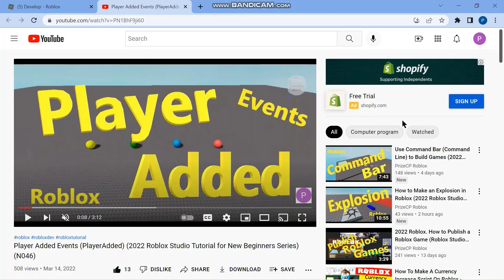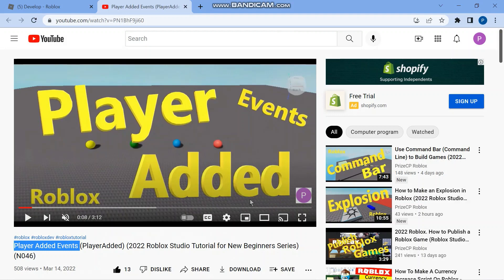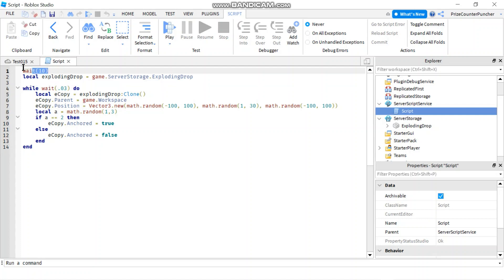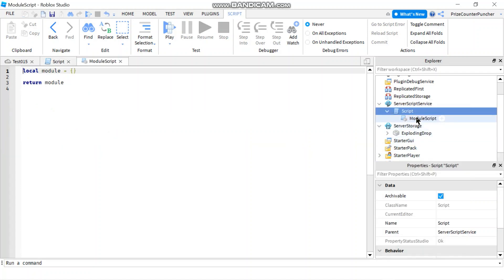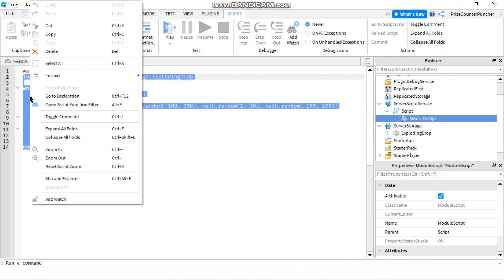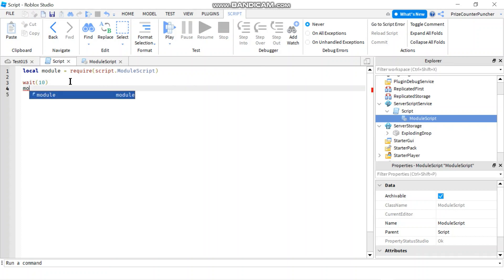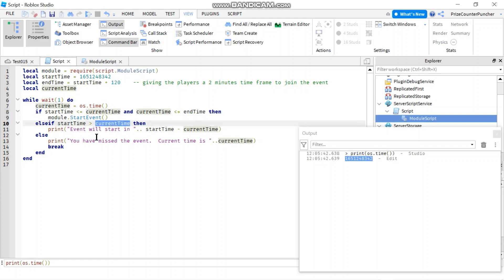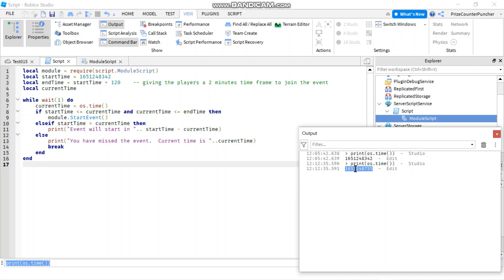How to Script Live Events in Roblox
In this Roblox scripting scripts tutorial, you will learn how to create a Live Event in Roblox. You will learn how to get the current Unix epoch time in Roblox by using os.time function.  You will learn how to convert Unix epoch timestamp to human-readable date and time.  You will learn how to convert human date and time to Unix epoch time.  Epoch & Unix Timestamp Conversion Tools